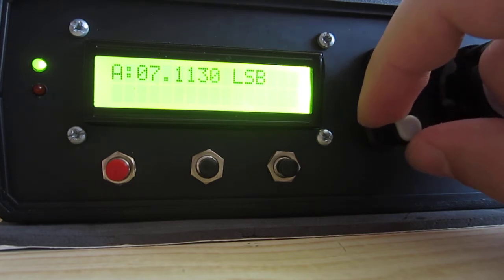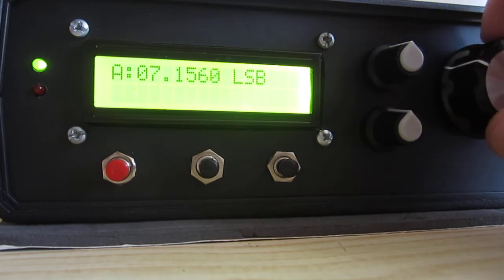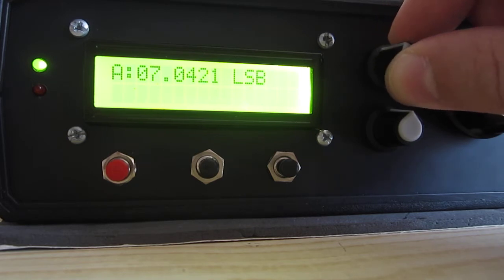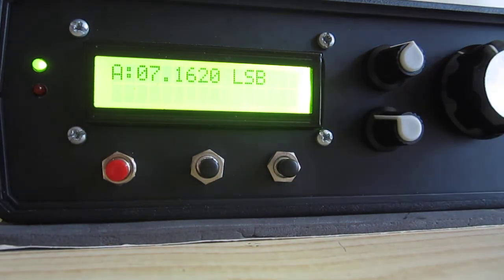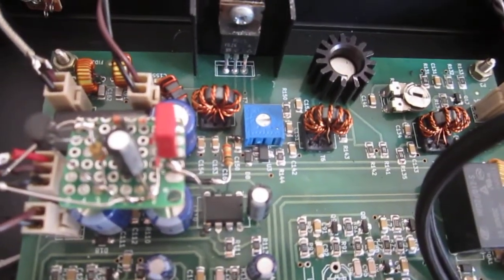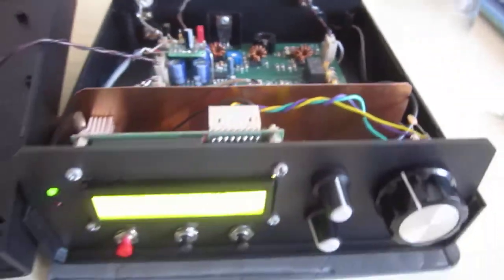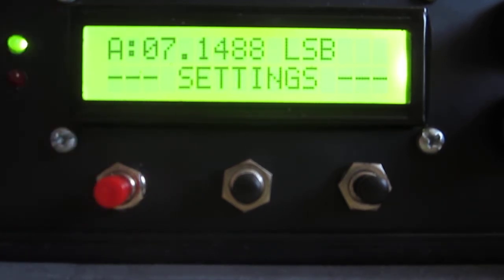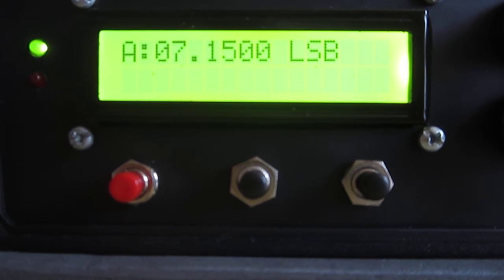BITX40 with AGC, RF gain, SPLIT/RIT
FW ver. 1.0.9